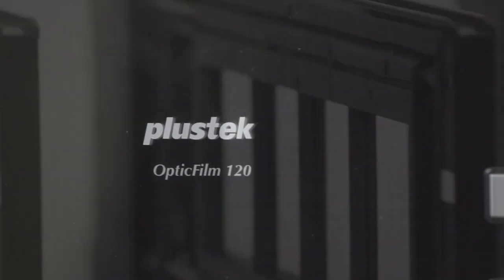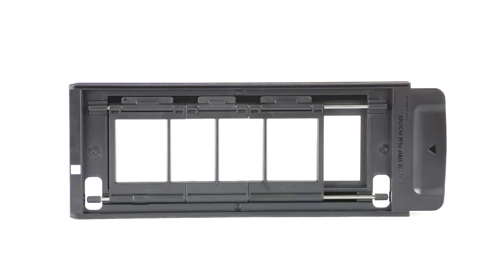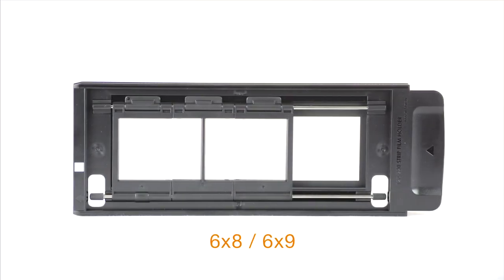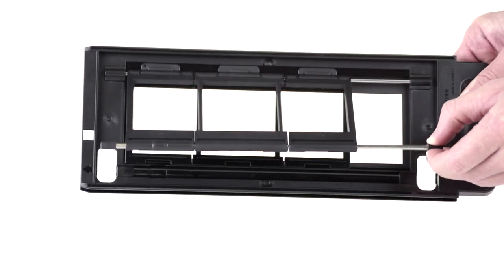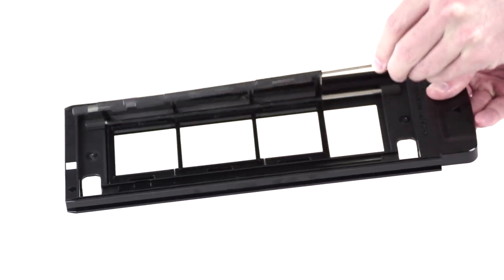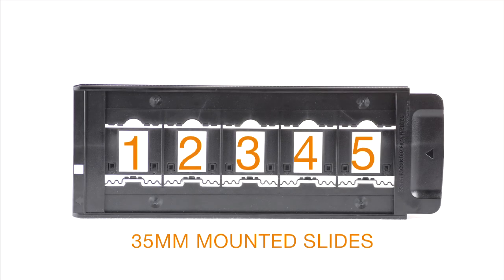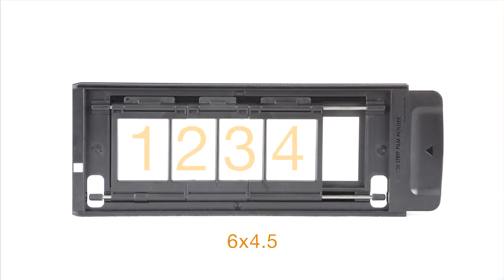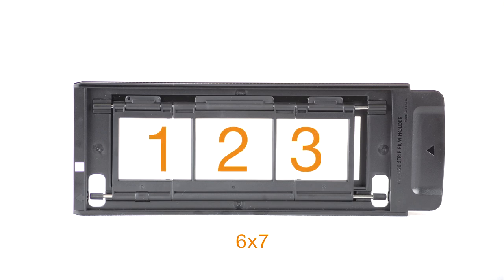OpticFim 120 - Choosing the suitable film holder for your scanning projects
The OpticFilm 120 delivers the professional image quality results from 35mm film strips, slides, and 120/220 film from 6x4.5cm up to 6x12cm in sizes. It is designed for professional photographers, advanced amateur photographers, film photo enthusiasts, photography schools and clubs. The OpticFilm 120 satisfies the film scanning requirements of advanced amateurs or professionals that require the ultimate in image quality and an ICC profiled scanning system. During the OpticFilm 120 development phase, LaserSoft Imaging with its more than 25 years of experience in digital imaging has significantly contributed to achieve the OpticFilm's superior quality.